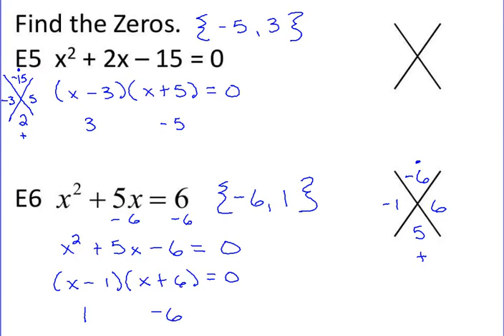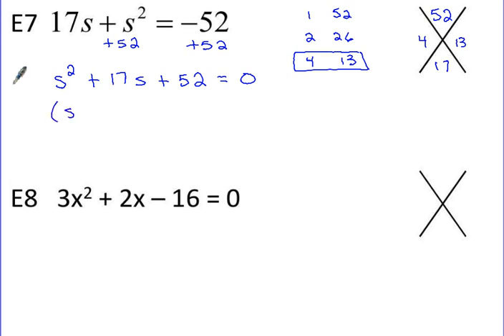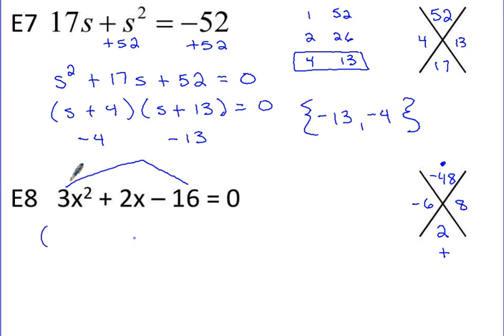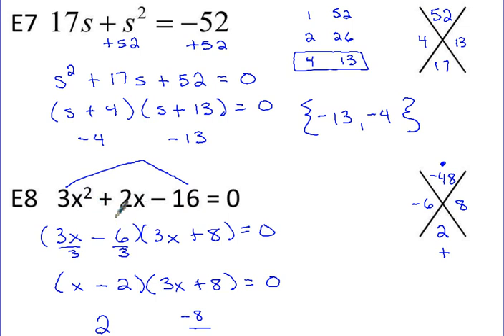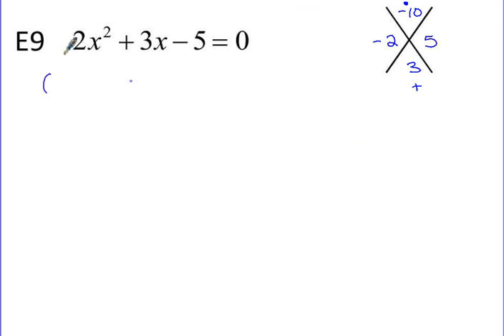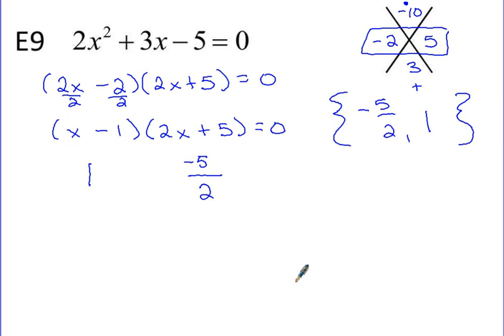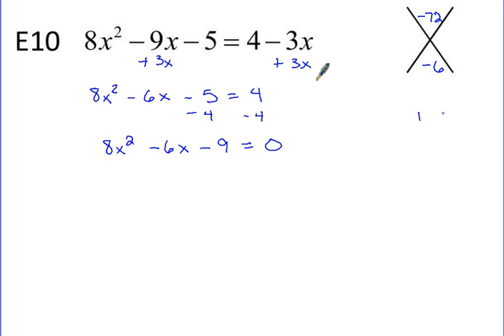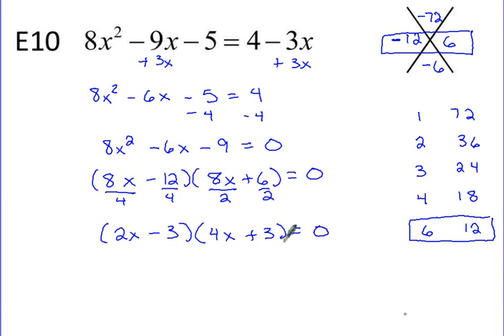Algebra 1 9-4 pt 1 video2